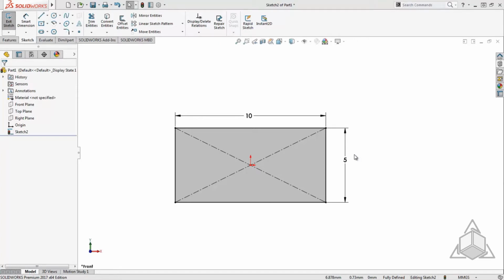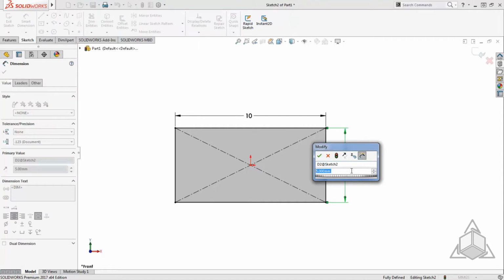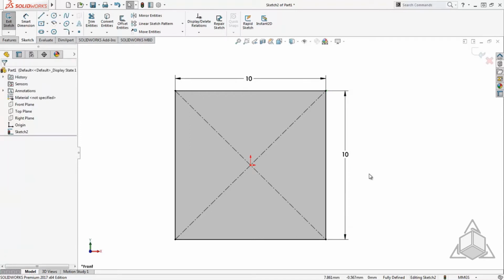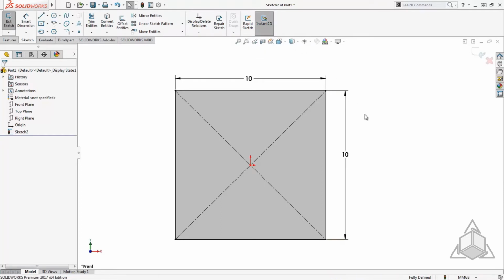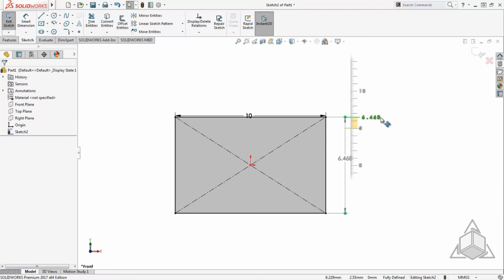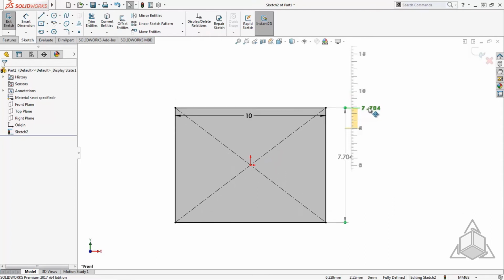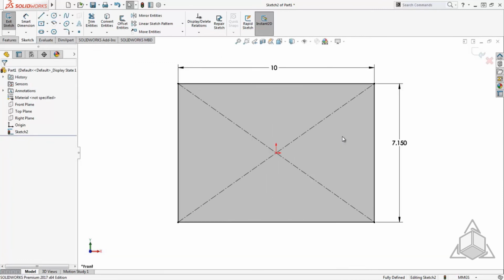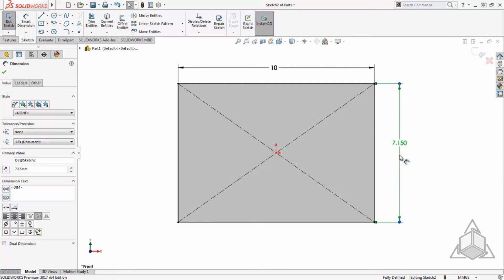Tech Tip - SOLIDWORKS Instant 2D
Content / Presentation: Mindy Lentini
During this tech tip we will be talking about Instant 2D, a way to make changes to your sketch without using the modified dimensions dialogue box.

They say that good things come in small packages. Sometimes the smallest bit of information is exactly what you need to finish a project or speed up your work. Our Tech Tips are a collection of these items we've picked up along the way. We found them helpful enough to pass along and we hope you find them just as helpful!